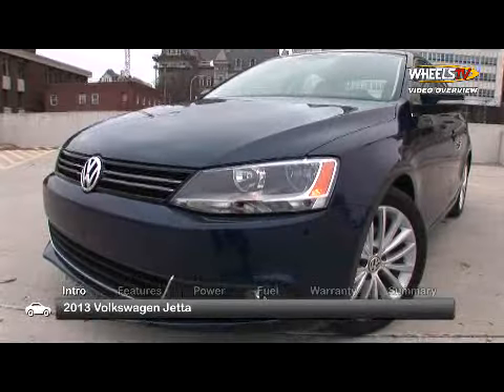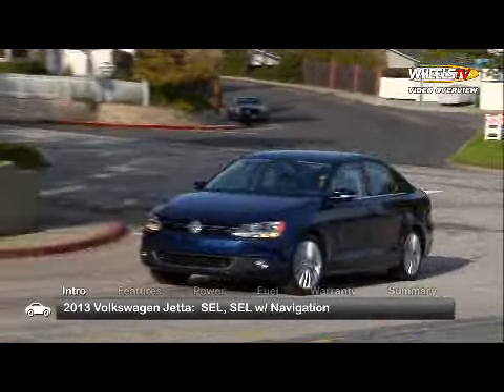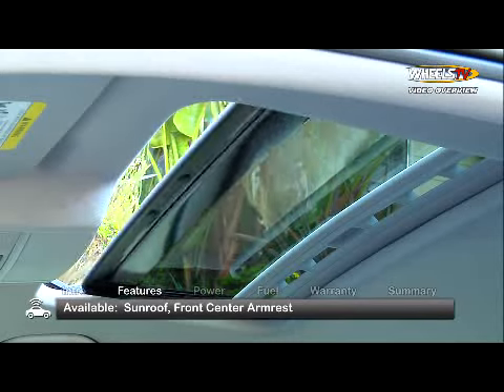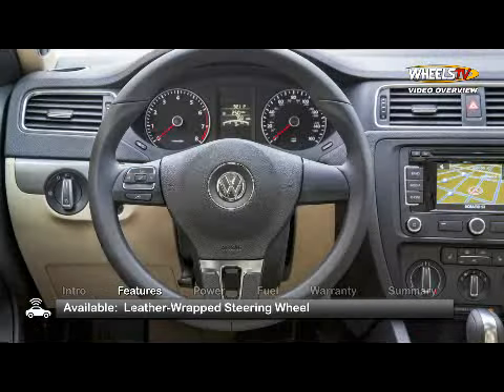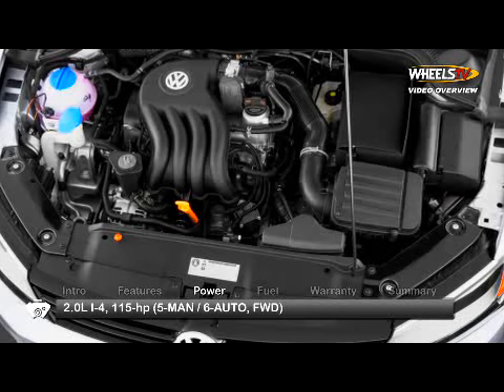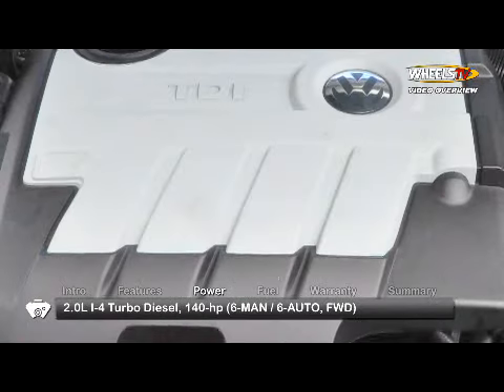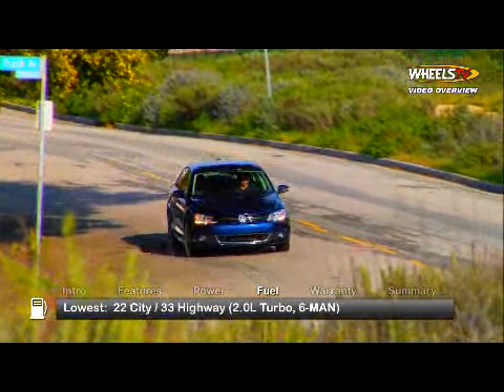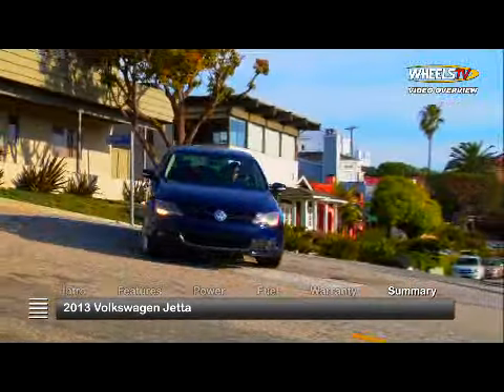2013 Volkswagen Jetta overview